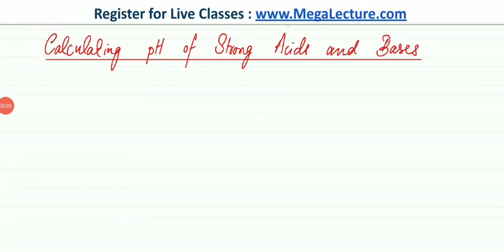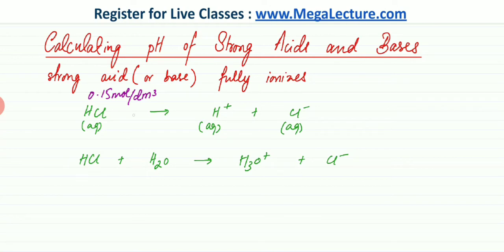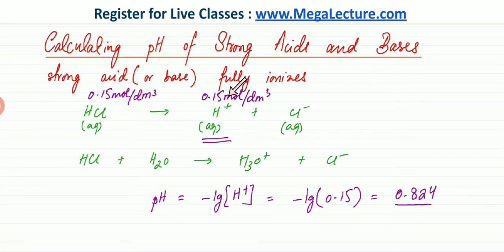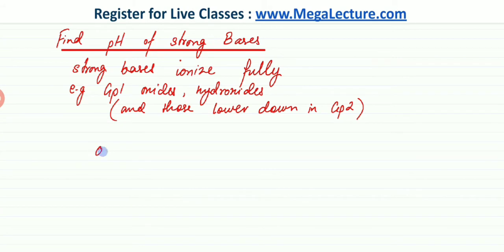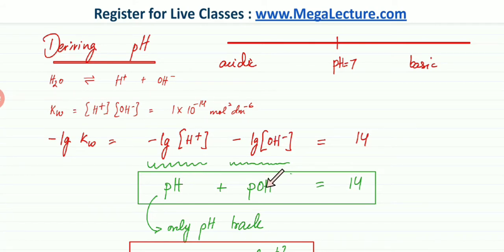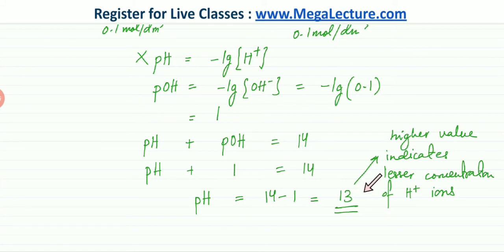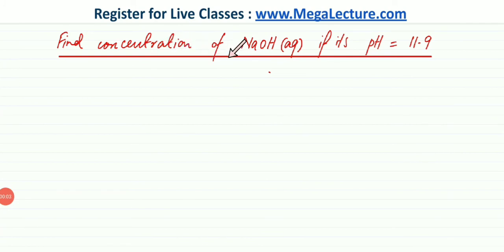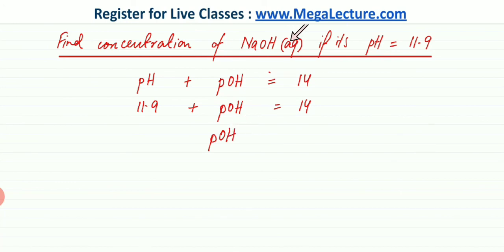Crash Course on Chemical Equilibria (A2 9701 CAIE Chemistry) - Part 2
Finding pH of Strong Acids and Strong Bases